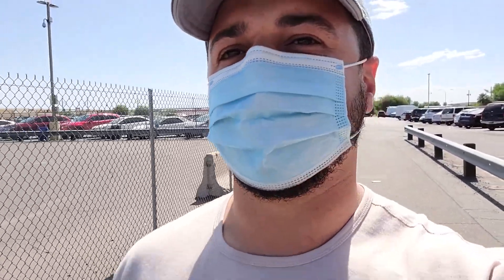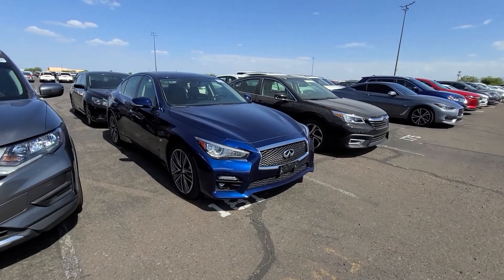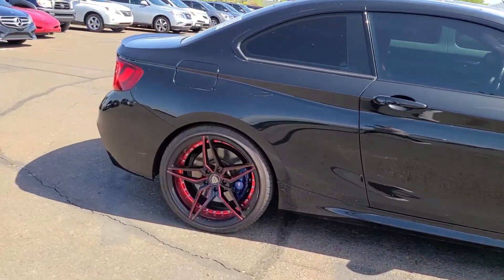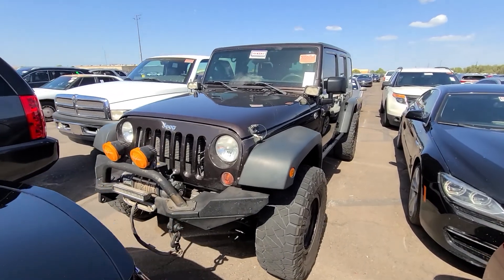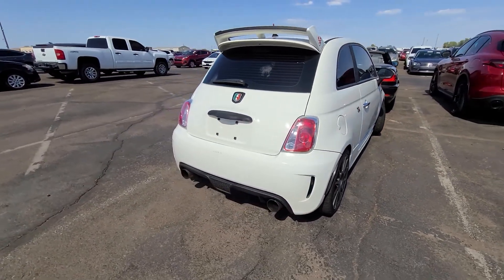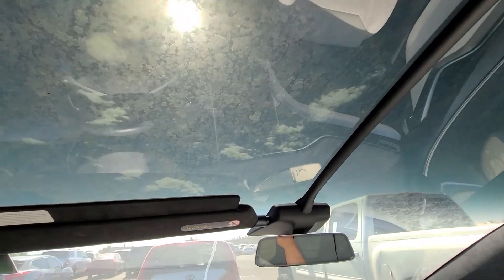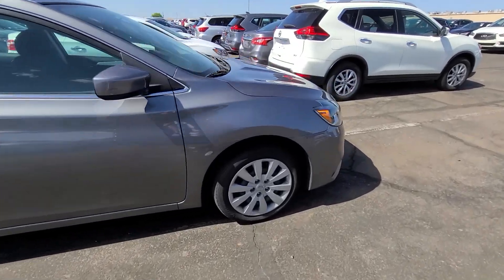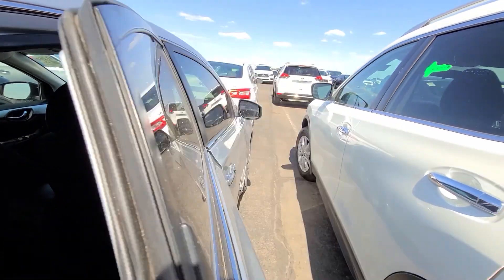Picking up A Car From a Dealer Only Auction - Lot Preview - Tour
Come along as I pickup my car from a dealer only auction.